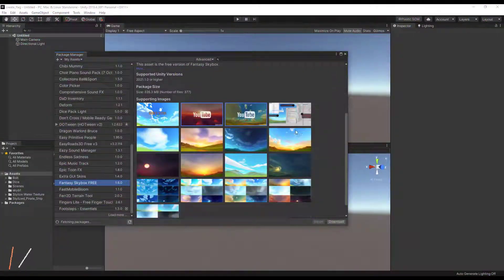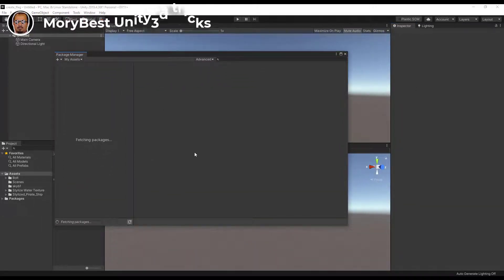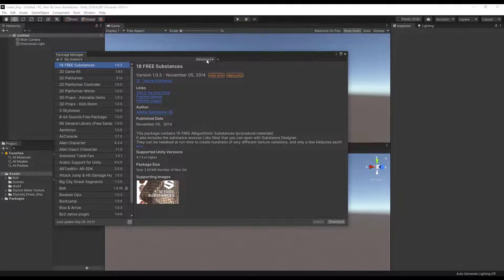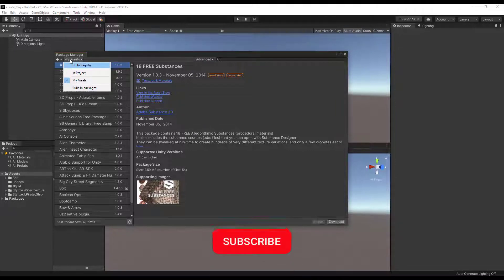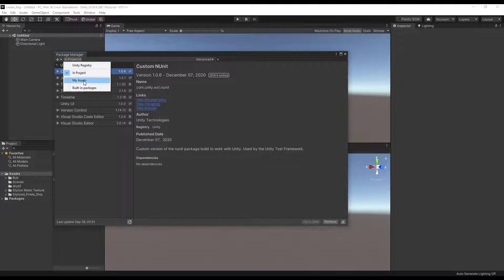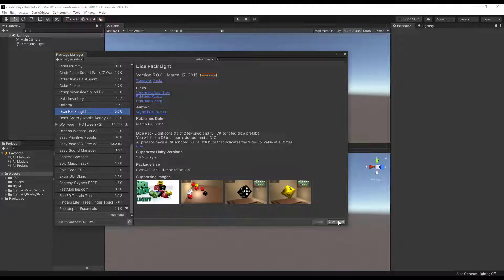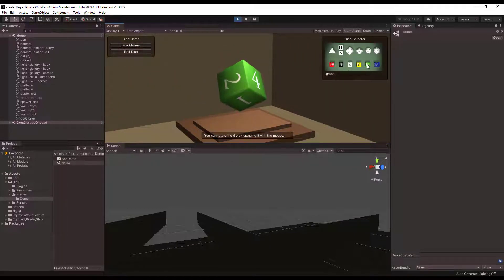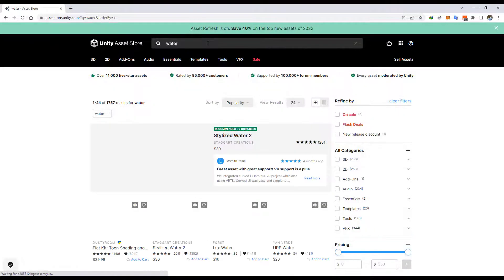Unity Tutorial - Unity3d asset store | Using Package Manager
Hello friends, in this video, I will show you what the Package Manager is.

Package Manager is a suitable tool for importing Assets and packages into Unity. You can also delete or update your previous packages and tools using the package manager.

There is a lot of free package that you can download with using package manager.

Author :Morteza Besarat Dar .unity Programmer and developer and mentor.😎